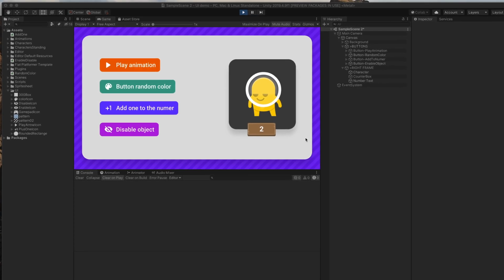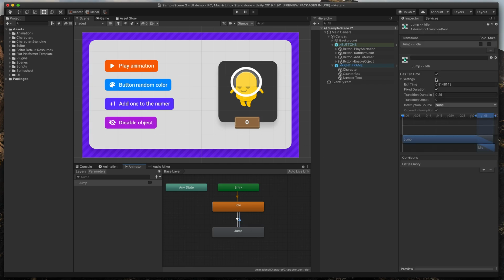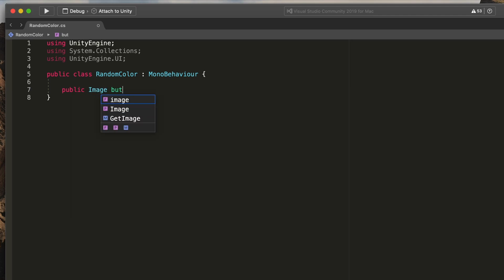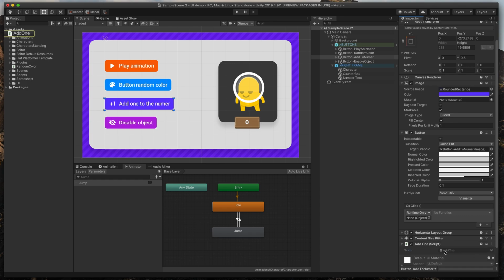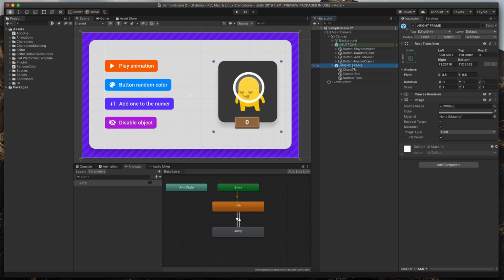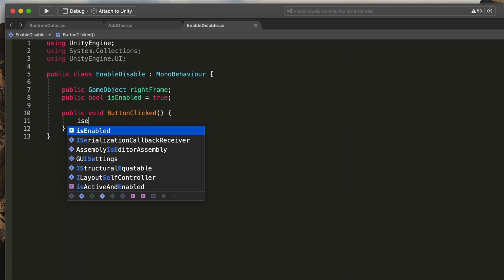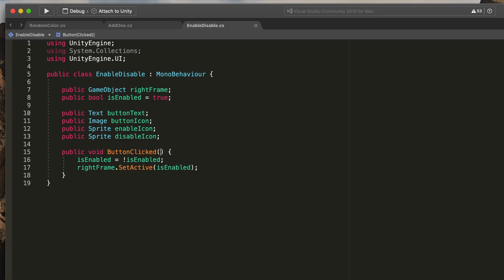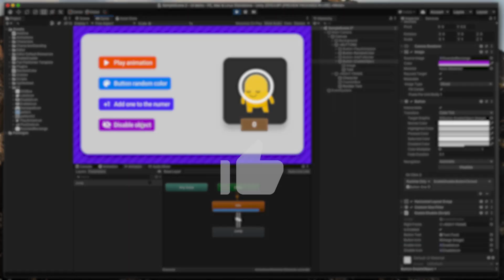Master Unity Button OnClick actions! - Unity UI tutorial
Master Unity UI! Start here ➡️

You will learn:
- How to make Unity Buttons clickable
- How to set Unity Buttons actions
- How to change Unity Button OnClick
- How to change Unity button color
- How to play animation on button click
- How to increment number with a button
- How to enable object using button
- How to script buttons in Unity

Timestamps:
0:00 - Intro
0:22 - Play animation with a button
2:41 - Change button color on click
4:32 - Increment numer with a button
6:19 - Disable/Enable objects using a button